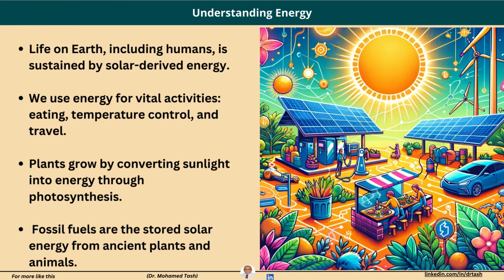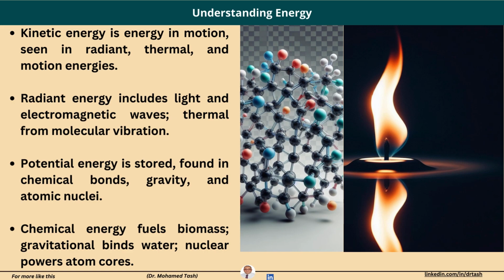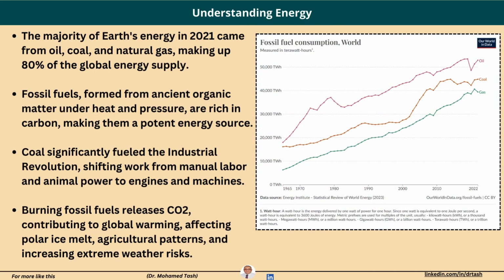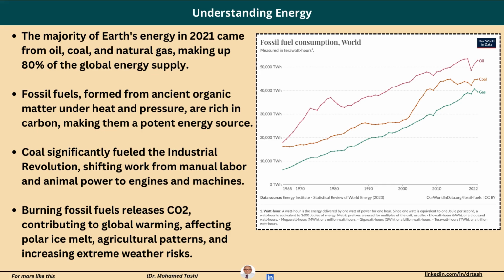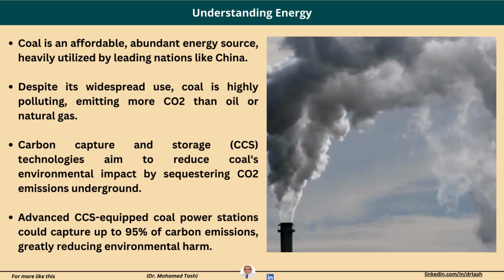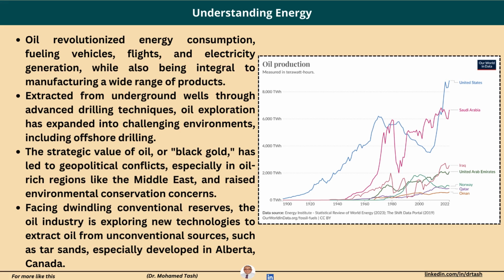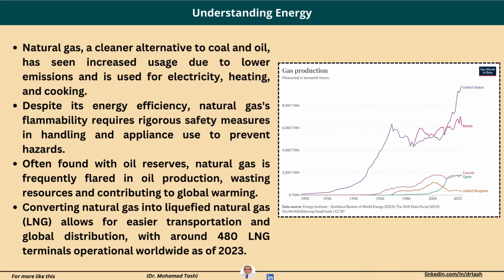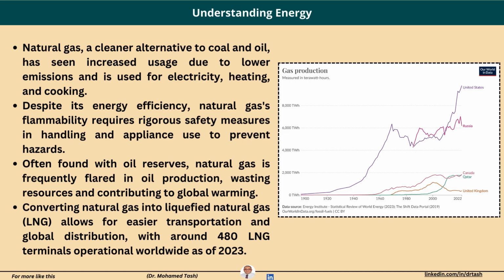Understanding Energy # 3 A world of Energy- nonrenewable energy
This video delves into the world of three main nonrenewable energy sources, coal, oil and natural gas, their origin, properties and future perspective.
Whether you are student, professional or curious about energy world. This video is for you.